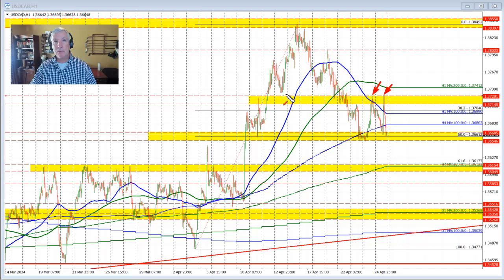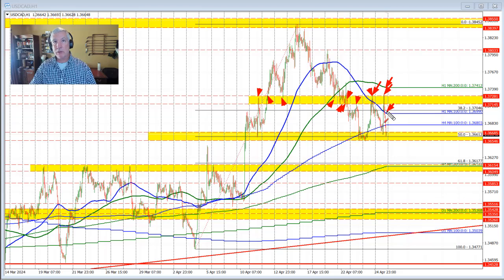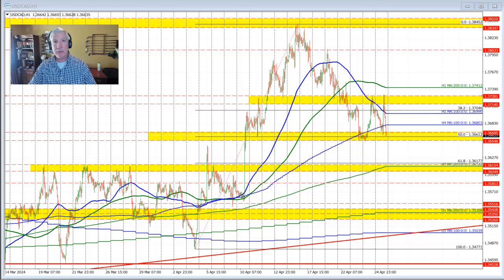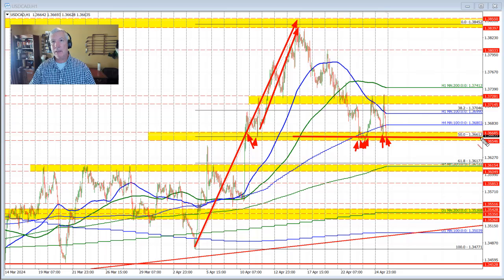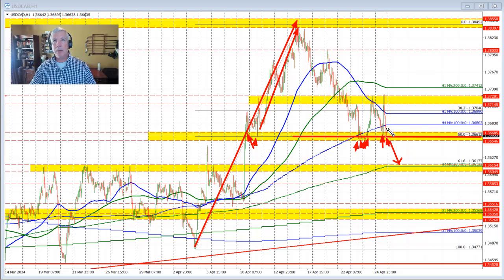USDCAD another pair that has retraced the USD gains. Back down testing 50% midpoint.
The 50% of the April trading range is being tested at 1.36612